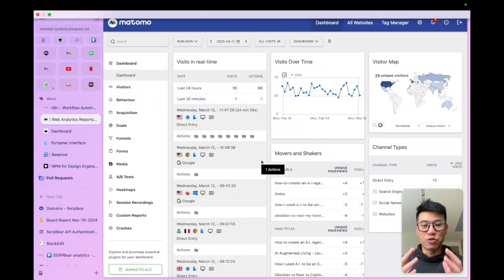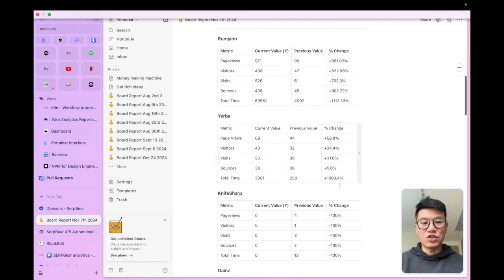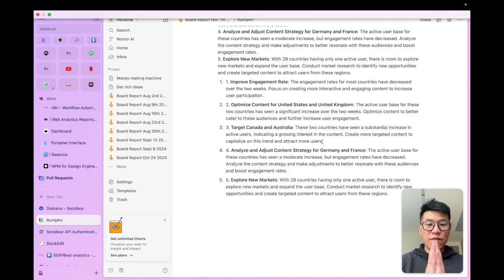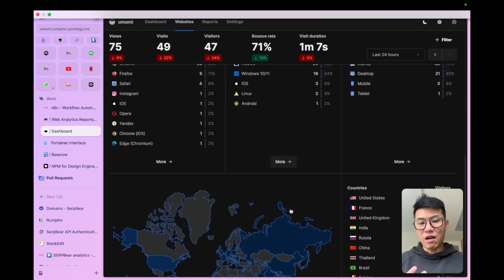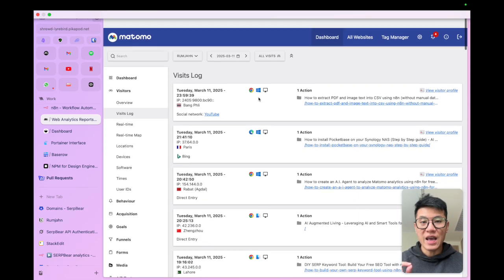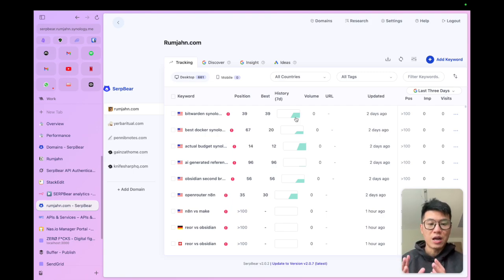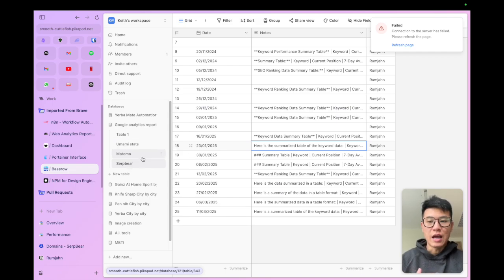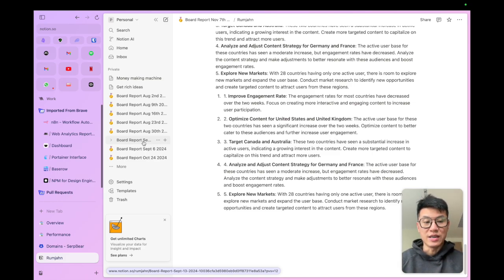n8n SEO A.I. Agent System - Automate your SEO analysis with A.I.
## 📈 The Ultimate SEO Analysis Toolkit: 3 Open-Source Tools & AI Reporting 🤫

**Want to grow your website organically? This video reveals the secret weapon I use: a powerful SEO analysis toolkit built with 3 open-source tools and AI-powered reporting!**

* 3 essential open-source tools for in-depth website analytics: Matomo, Umami, and Sur.ly
* How to set up each tool and leverage their unique features
* Automate weekly reports with AI and n8n
* Track your progress and see how your website is performing over time
* Analyze user behavior, keyword rankings, and more

⏱️ **Timeline:**

* 0:00 - Introduction & Problem: Why Google Analytics isn't enough
* 1:30 - Introducing the 3 Open-Source Tools
* 3:00 - Umami: Real-time website analytics & high-level insights
* 5:00 - Matomo: Granular visitor analysis & user behavior tracking
* 7:00 - Sur.ly: Keyword ranking & organic traffic analysis
* 8:30 - Automating Reports with AI & n8n
* 10:00 - Tracking Progress & Making Informed Decisions
* 11:00 - Conclusion & Call to Action

🔗 **Resources Mentioned:**

💡 **Perfect For:**

* Website owners & bloggers
* SEO professionals & marketers
* Anyone looking to improve their website's organic performance

👋 **Take control of your website's growth!** Implement this powerful SEO analysis toolkit and see the difference.